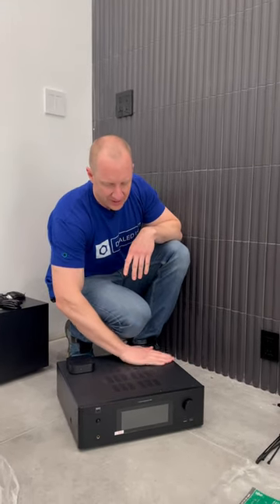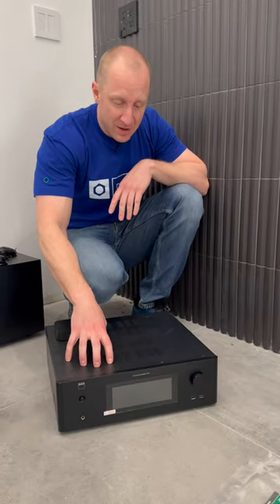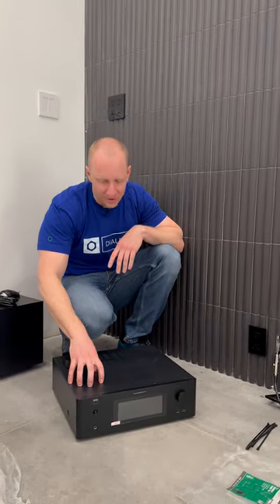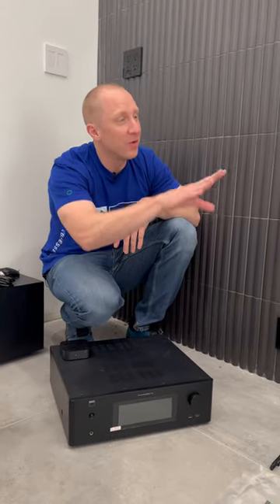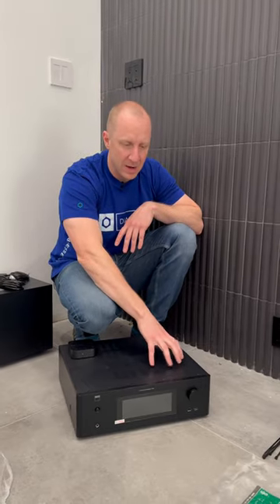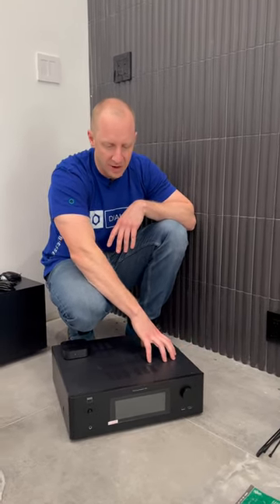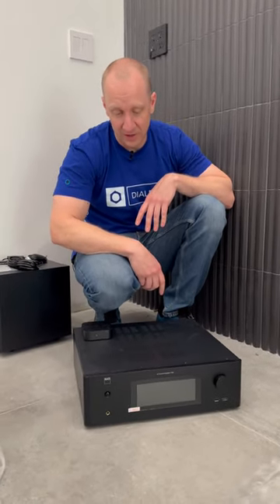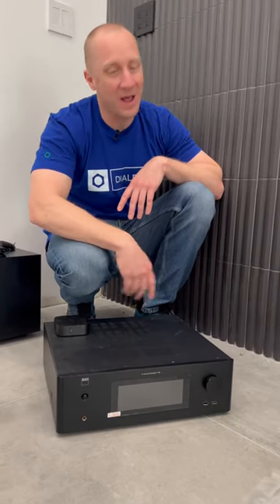The receiver of choice for the LZ home theater.